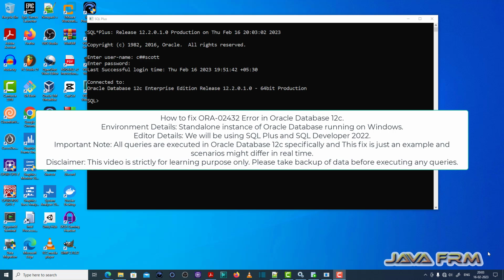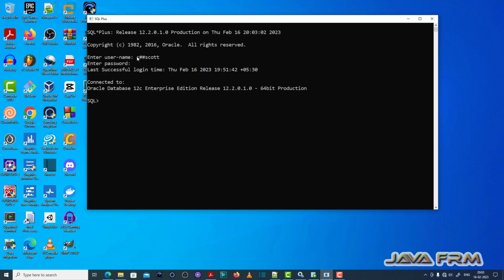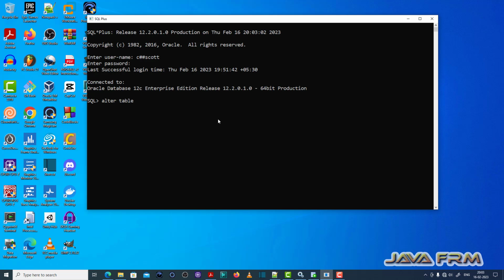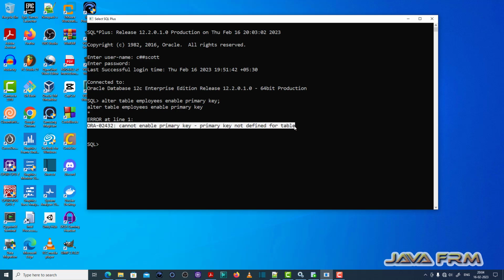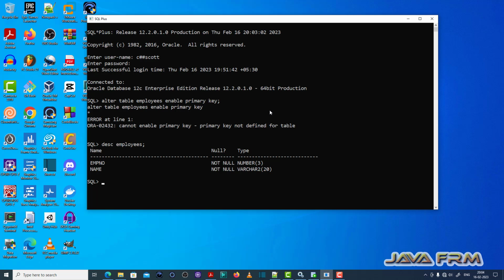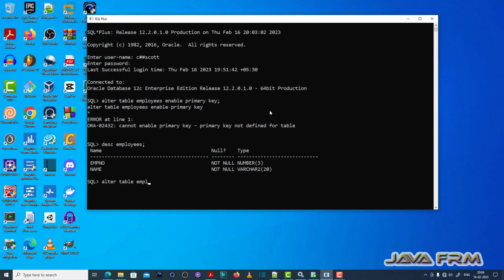ORA-02432: cannot enable primary key - primary key not defined for - Oracle Database 12c Error Msg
ORA-02432: cannot enable primary key - primary key not defined for table.
Cause: Attempted to enable a primary key that is not defined for the table.
Action: Need to add a primary key definition for the table.